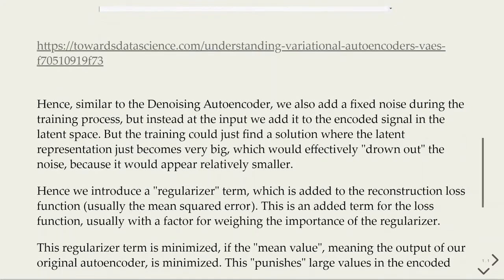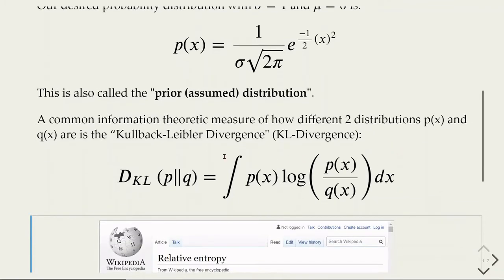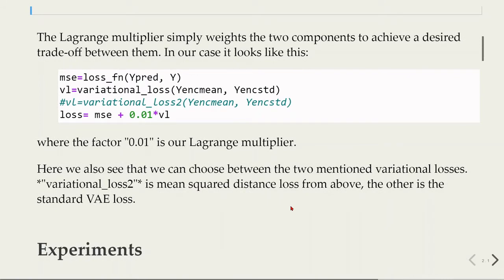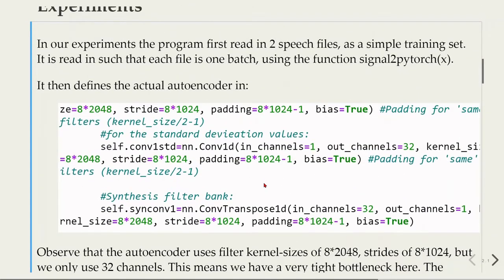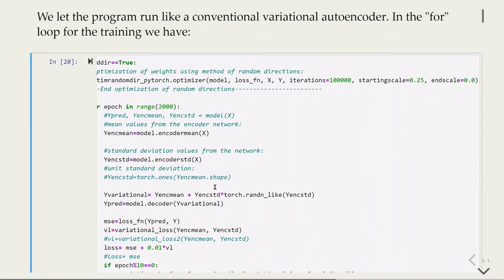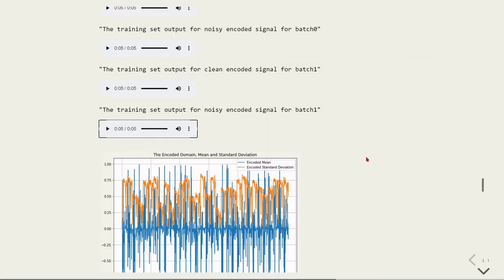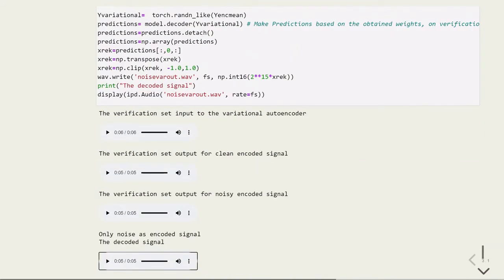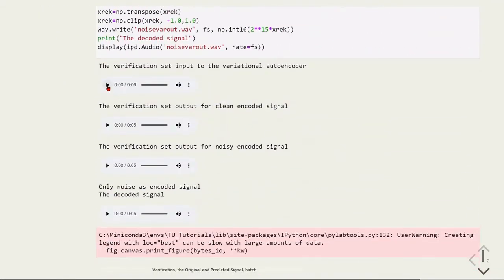Machine Learning for Audio Signals in Python - 08 Variational Autoencoder (VAE) in PyTorch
Content:
00:00:00 Introduction
00:03:12 Kullback–Leibler Divergence
00:06:58 Variational Losses and Lagrange Multiplier
00:14:06 VAE Experiment 1: Variational Loss
00:22:04 VAE Experiment 2: Alternative Variational Loss
00:26:18 VAE Experiment 3: Fixed Noise with Unit Standard Variance